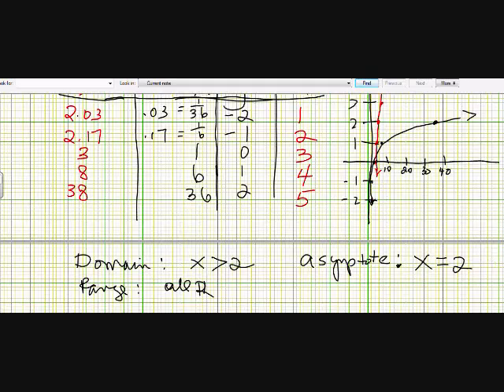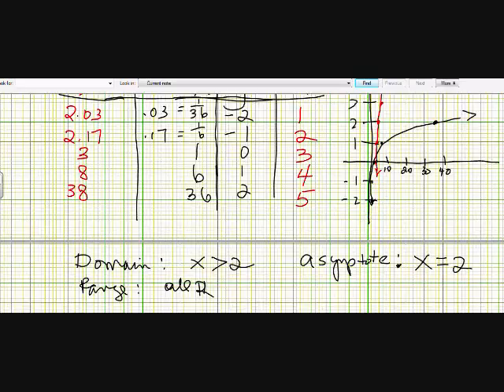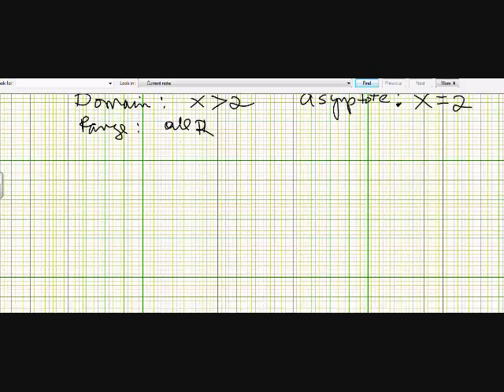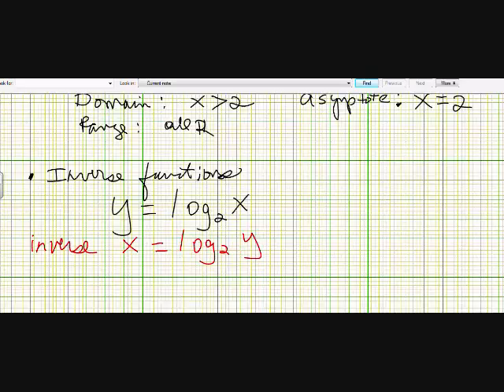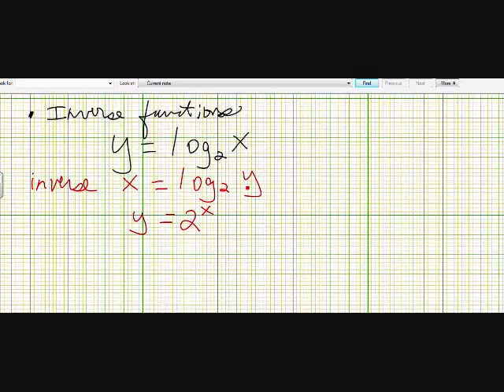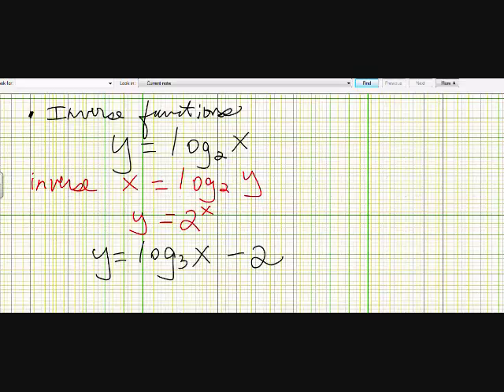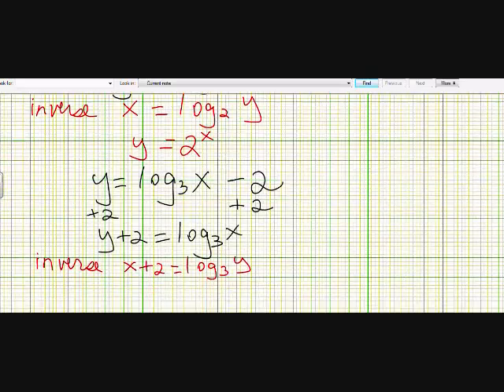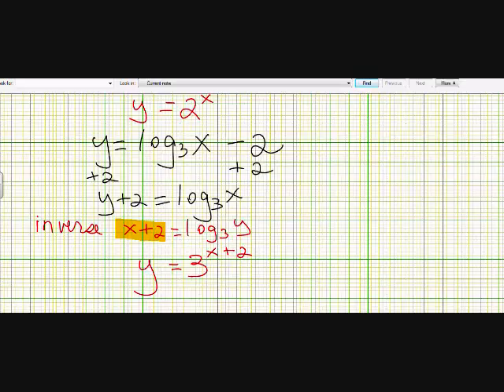alg 4 1.12.2010 part 3.wmv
algebra 2, graphing logarithms